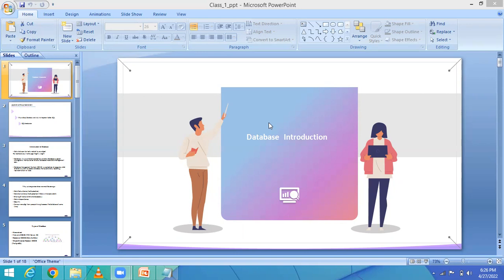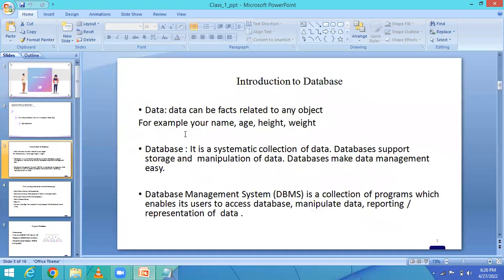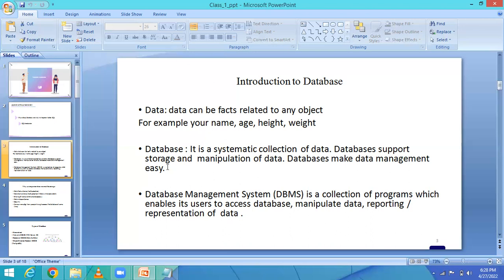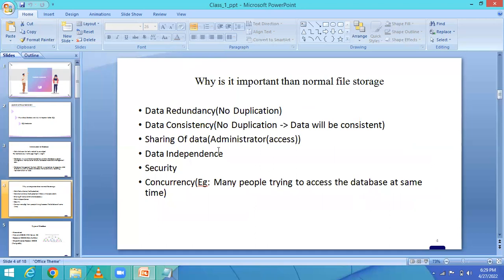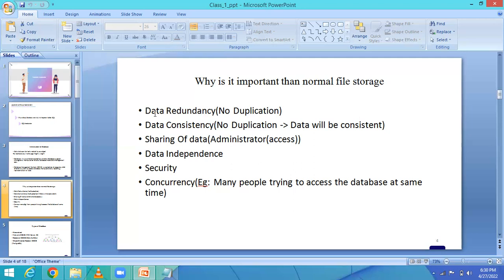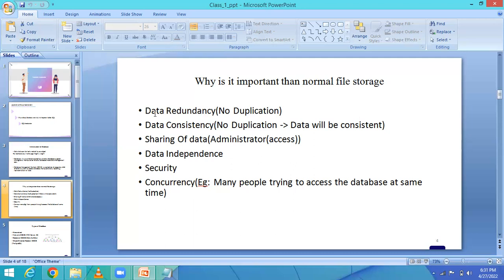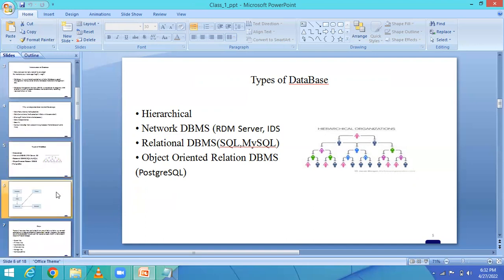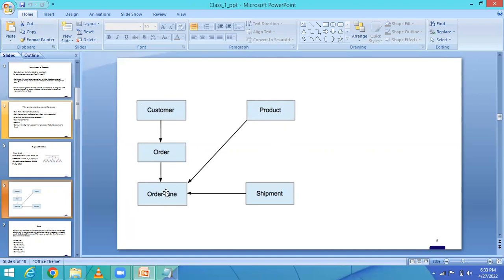Advance SQL/PLSQL Course PART 1 introduction to DBMS | Crack sql interview